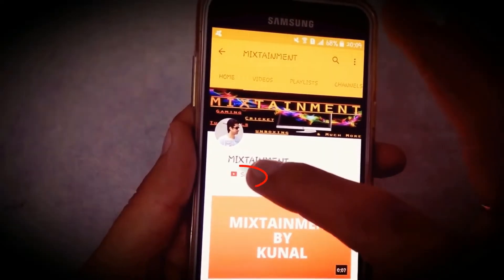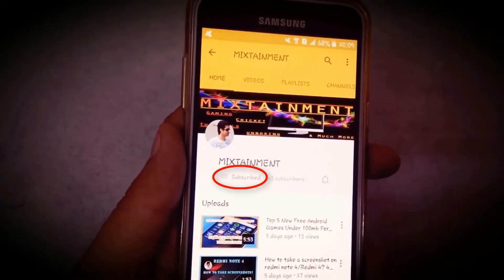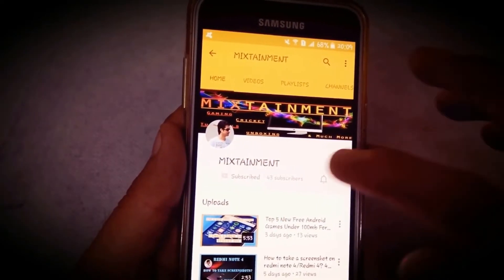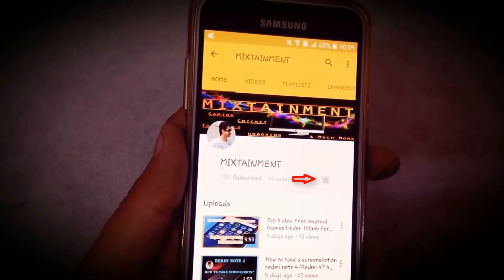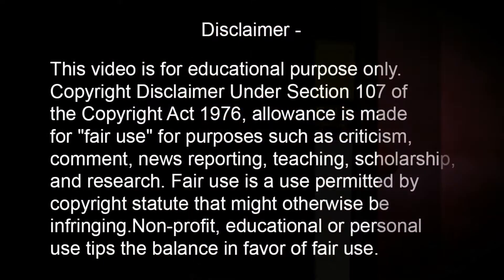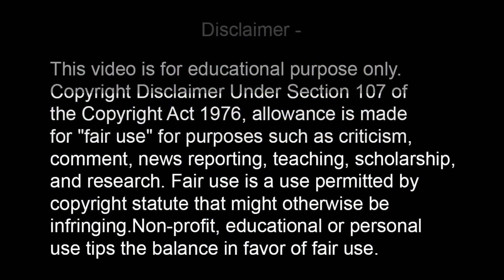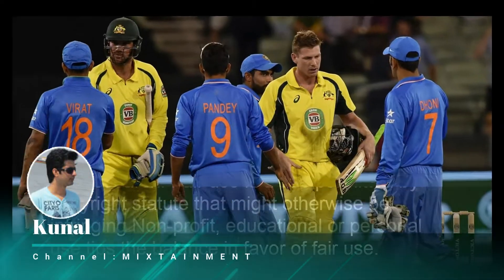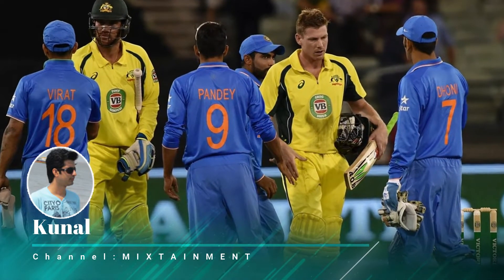India vs Australia 2018 Schedule | India Tour Of Australia 2018 | India vs Australia Time Table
Hello friend's, in this video we will have a look at the India vs Australia series 2018 schedule / time table. India will tour Australia later this month. The series will feature 3 T20I's, 4 test matches and 3 ODI's. Check out the video for the full series schedule. Thank you.